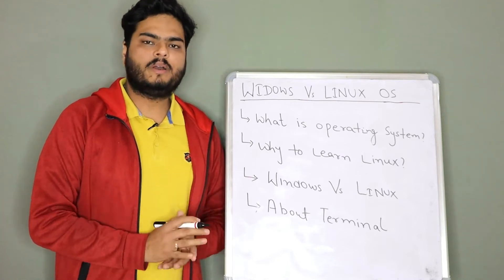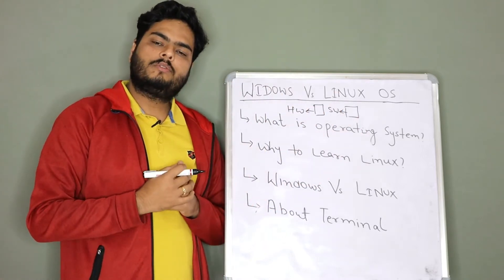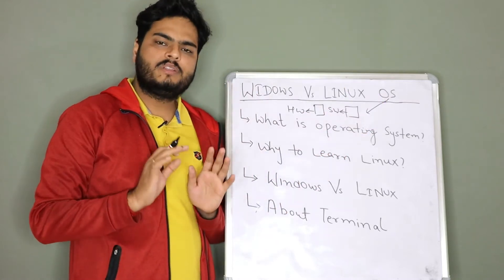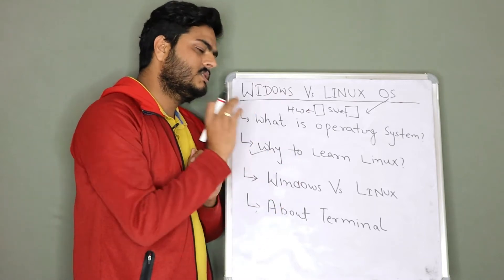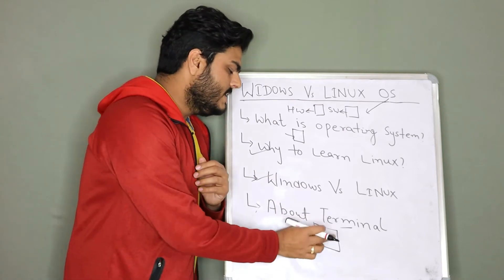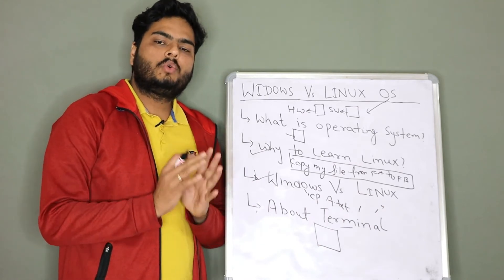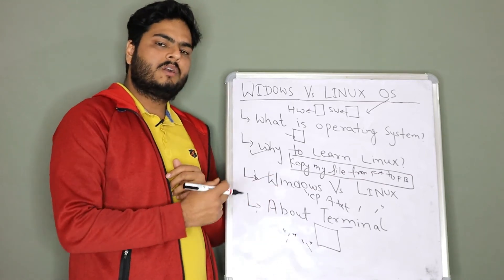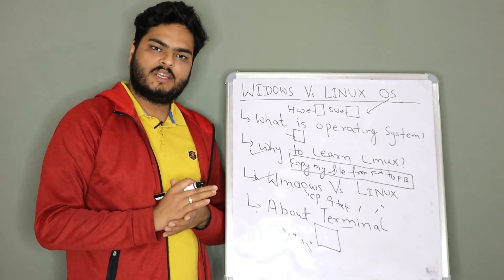Windows vs Linux Operating System | Which operating system is best - Windows or Linux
About this video:
In this video, I explain about difference between windows and linux operating system. I explain what is an operating system from scratch. I also explain what is the need of learning Linux operating system. I explain the major differences between Linux and Windows and also explain what is terminal in linux and what is usability of terminal in Linux. Below topics are explained in this video:
1. Windows vs linux operating system
2. Which operating system is best- windows or linux
3. windows vs linux which is better
4. Terminal commands linux
5. Linux vs windows security

If you need Data Science training from scratch with me, Please fill this form (Please Note: Training is chargeable)